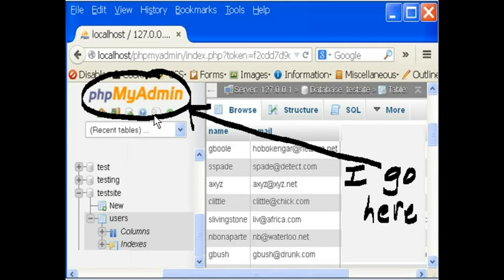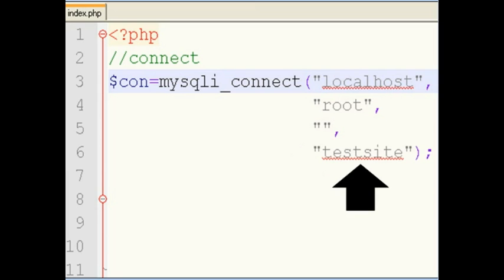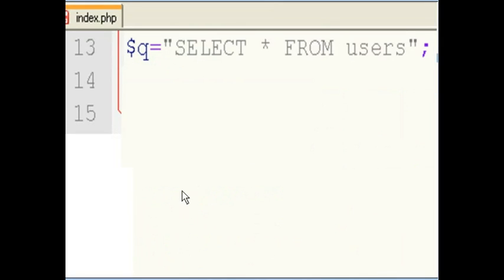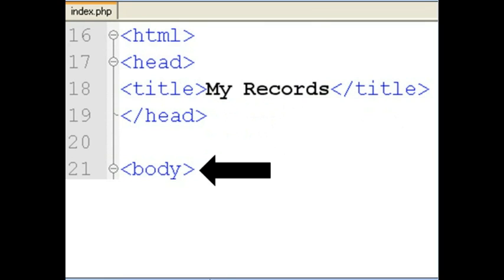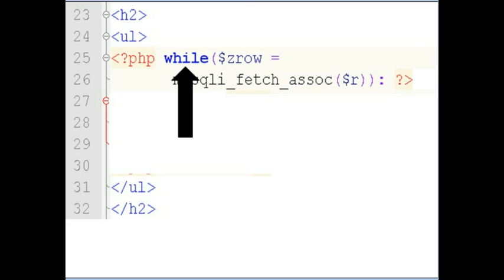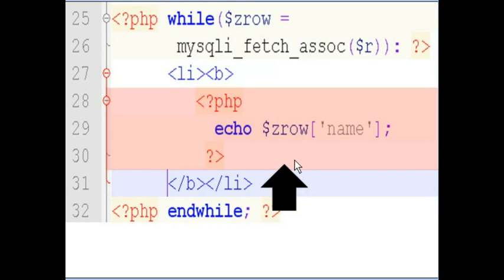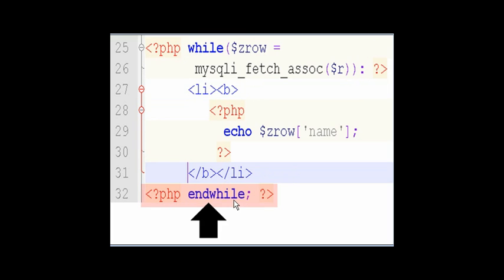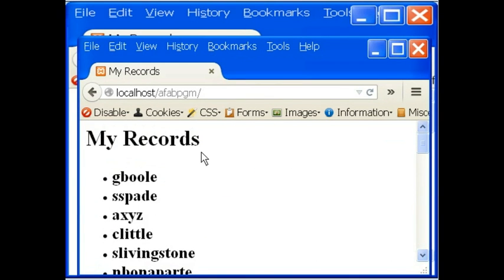PHP MySql Record Access